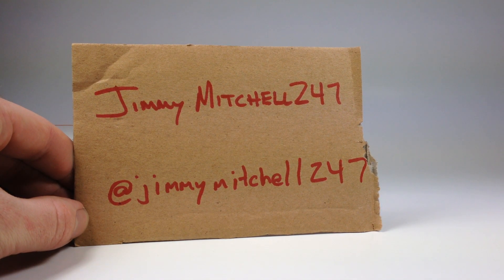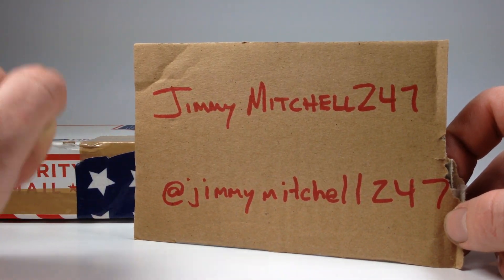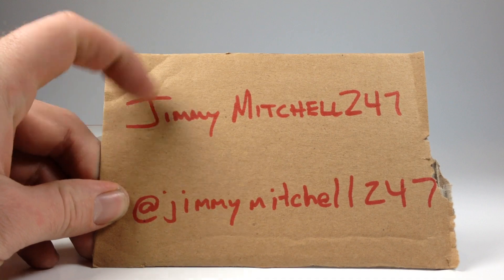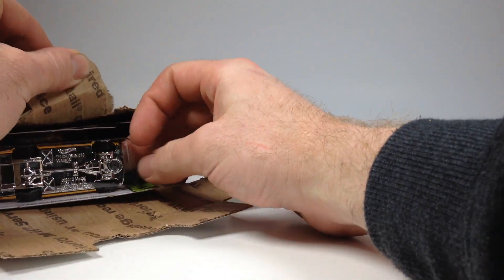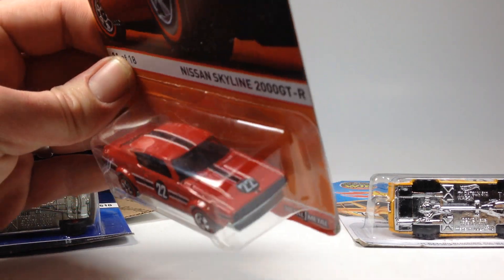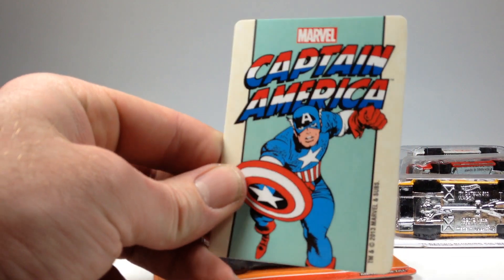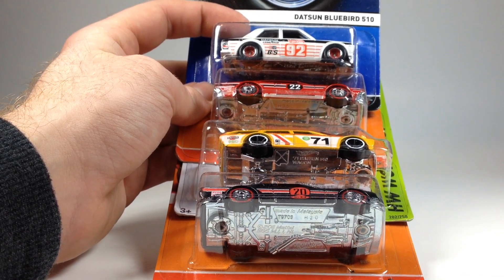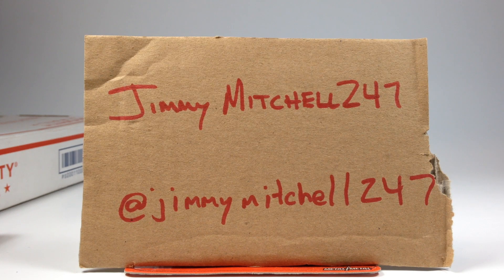IG Follower Contest Win!